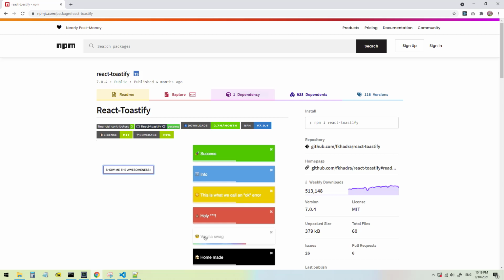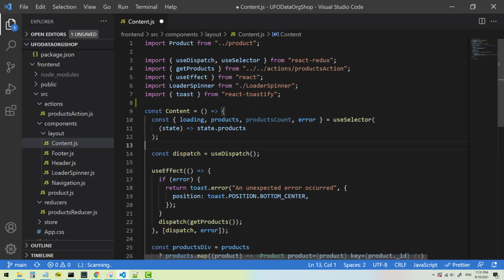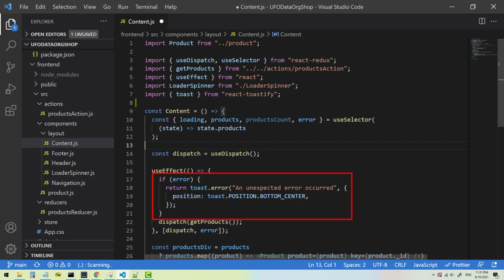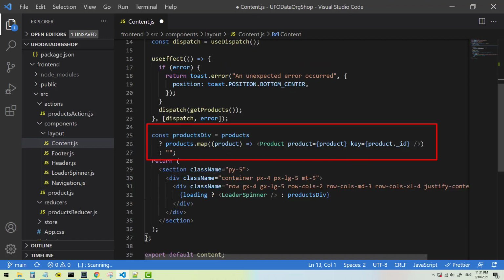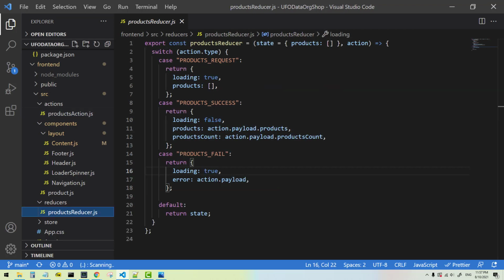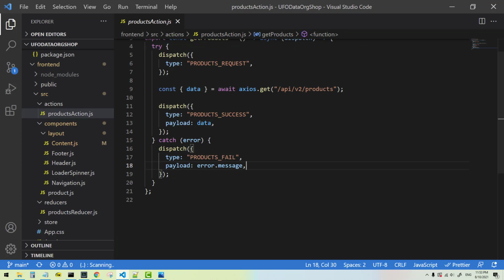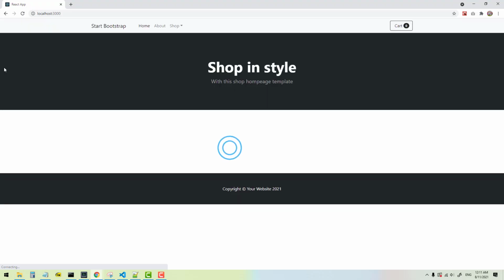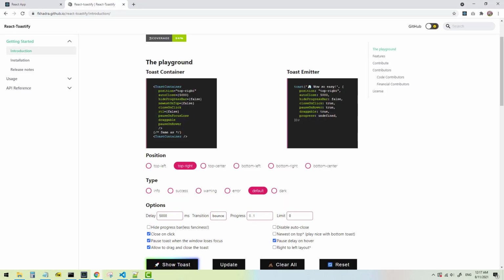05.6 Create React Toastify - Build Full Ecommerce Site Using React, Redux, Node js and MongoDB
05.6 Create React Toastify - Build Full Ecommerce Site - Using React, Redux, Node.js and MongoDB